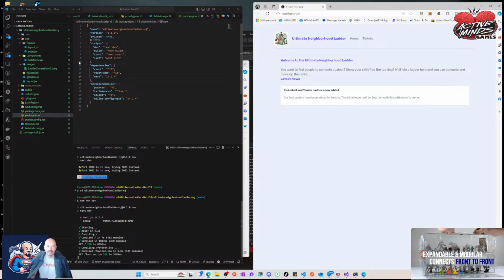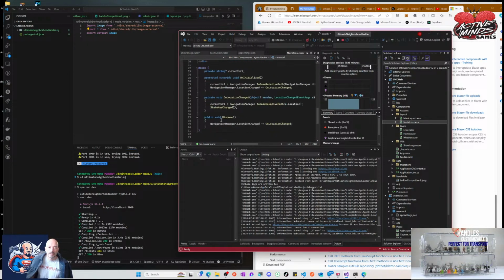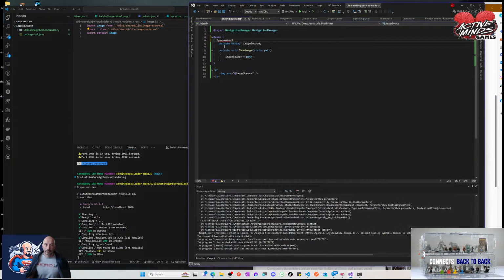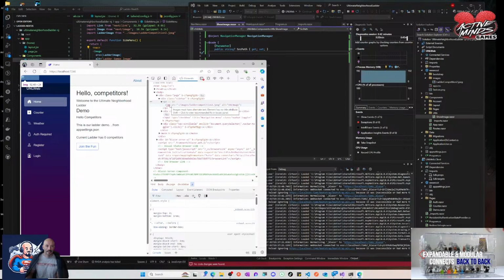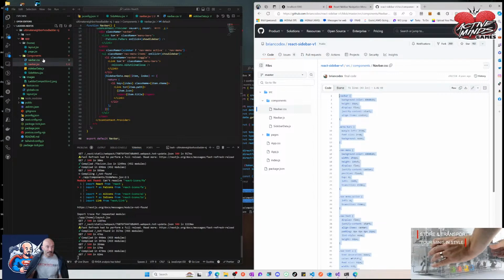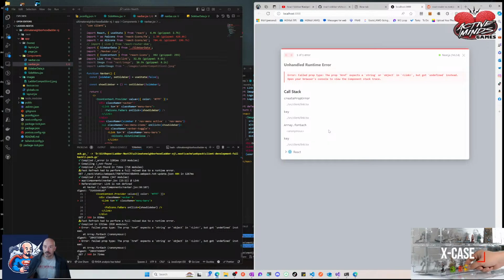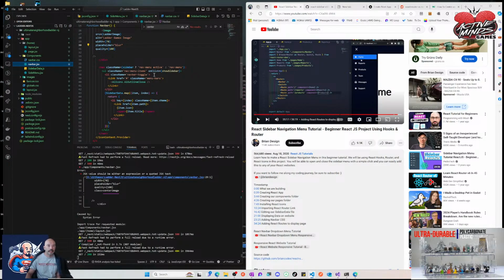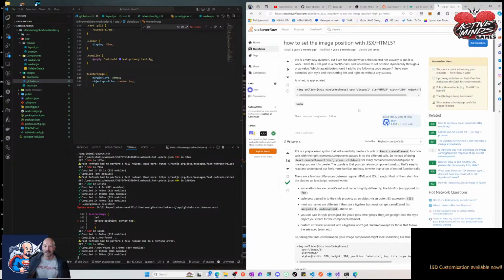Programming: Creating a Storage account via Azure Portal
I am learning AZ204 via Coursera/MSLearn.

NOTE: I AM CURRENTLY LOOKING FOR WORK... If you or someone you know is looking for a programmer that knows these technologies, is will to learn more and already has 15+ Years experience in C#, SQL Server and other tools please IM me to discuss how I might be able to help your company succeed!

please consider one of these additional support options.

My Setup:
PC: Surface Pro 8 32GB i7
Mic: Fifine, Ofusho Ear Buds
Cameras: Logitech C922, C920